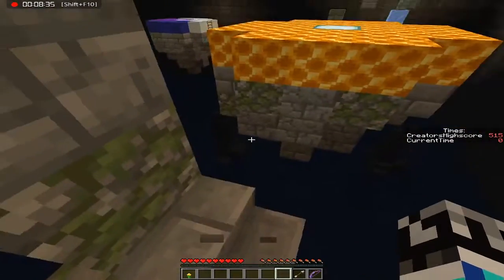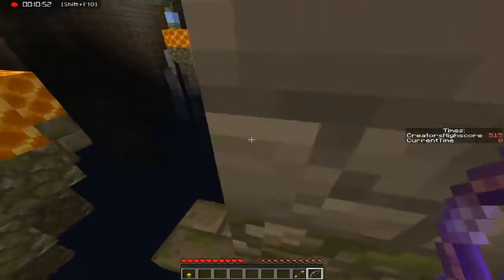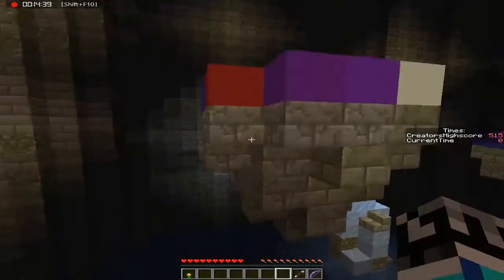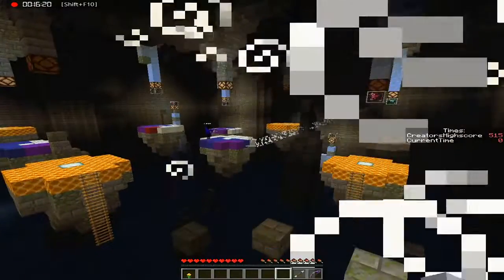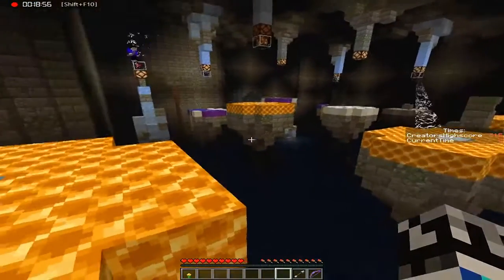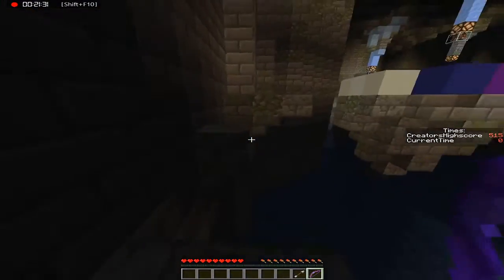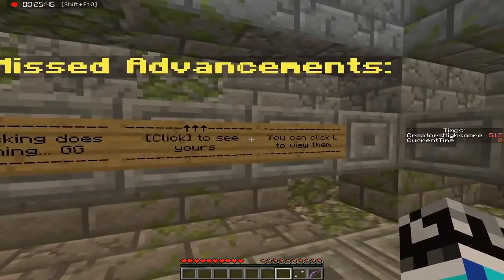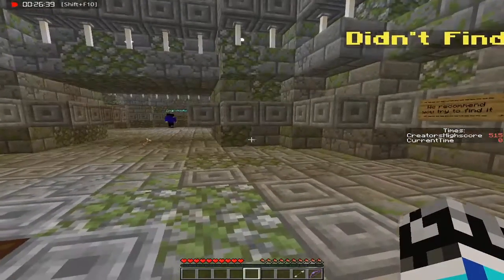Pseudo Elephant Trials w/ Junior part 3: Beating It